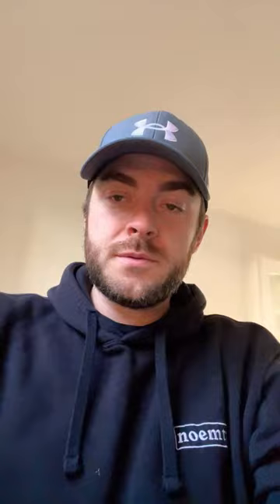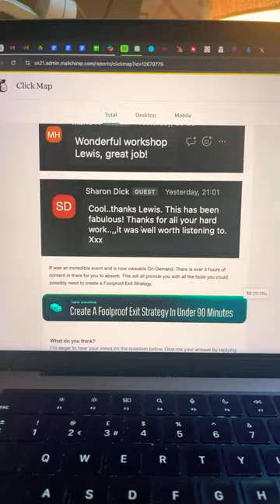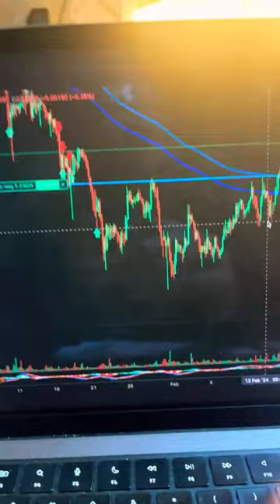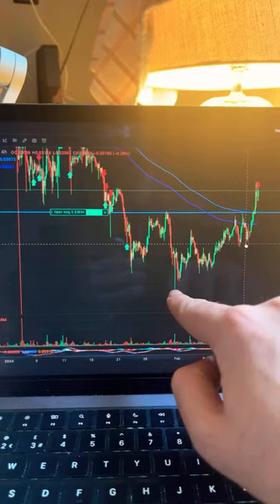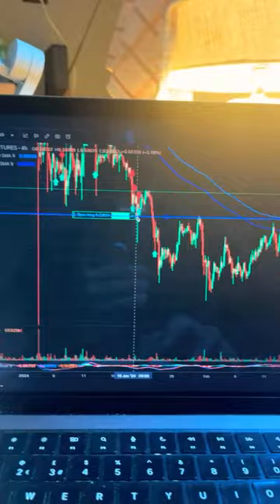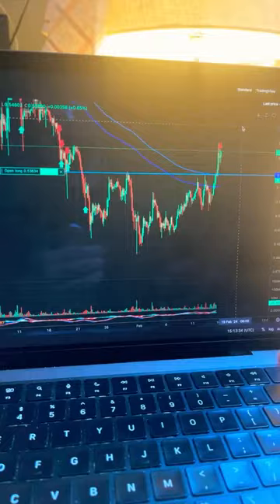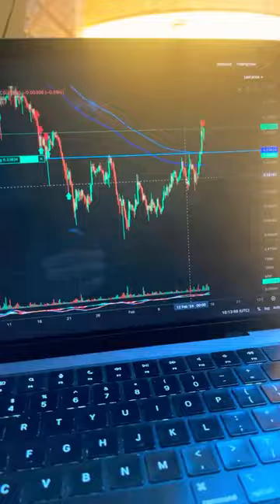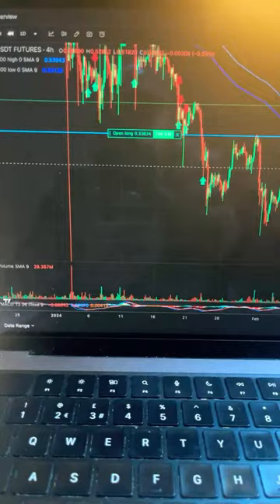Should I Make A SHx Video? | Feb 15th, 2024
I hate being pitched just as much as you do, but if you're curious about how we make crypto incredibly easy beyond these videos, the link below will explain. No BS, no email opt-in and no "FrEe TrAiNinG" to be found there. Check it out